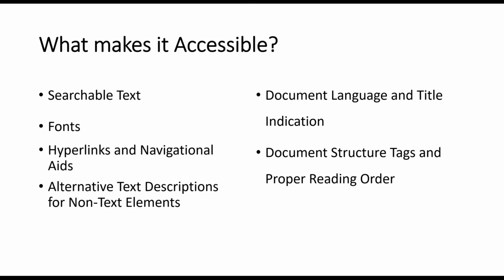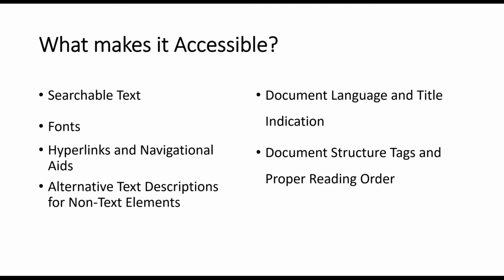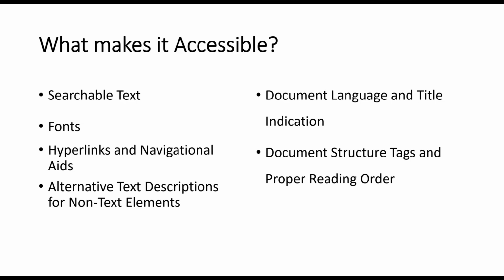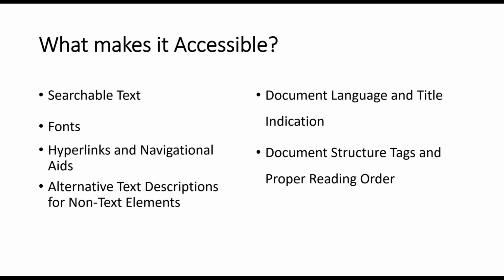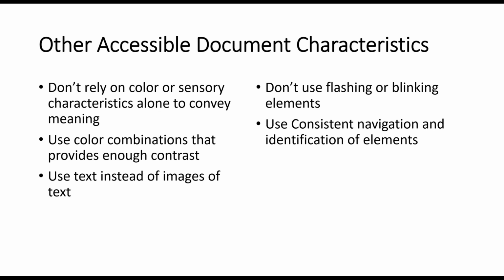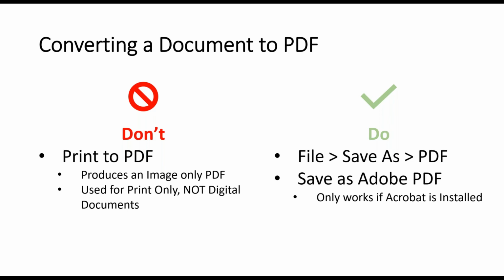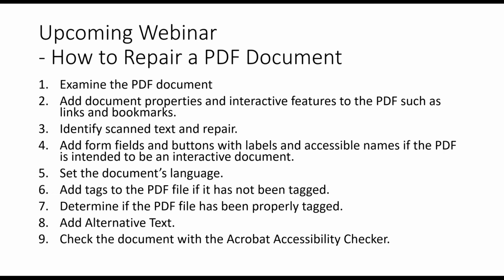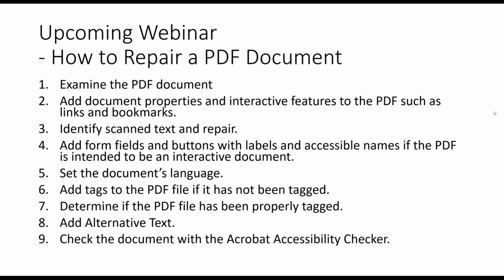Fundamentals in Accessibility - Accessible PDF Overview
This Webinar starts the Accessible PDF Training series. We give you a brief overview of what an accessible PDF is and why it is so important.

FAAST is The State of Florida's Assistive Technology Program.
We advocate for and provide services to Floridians with Disabilities.